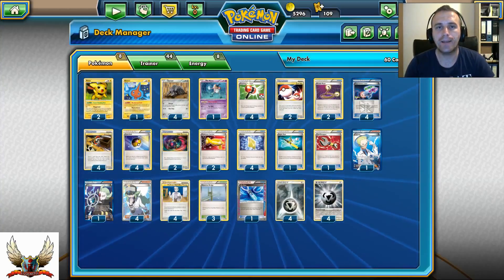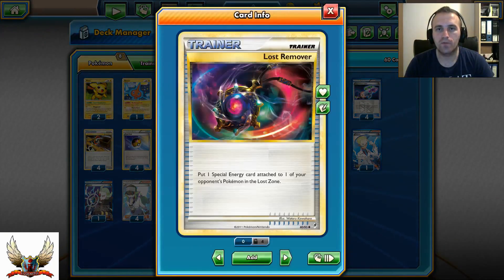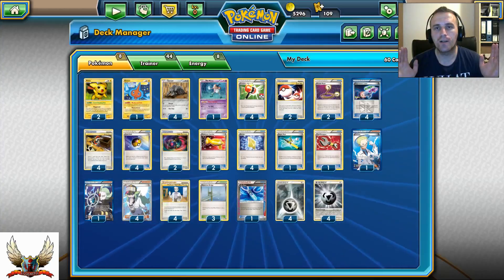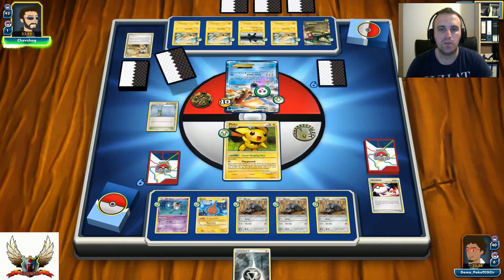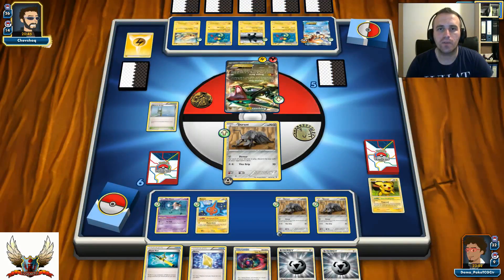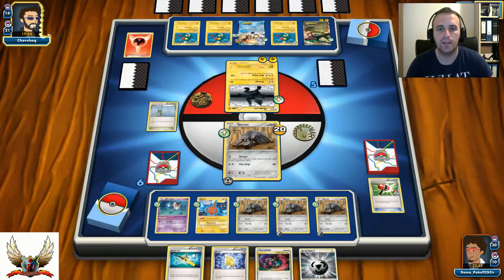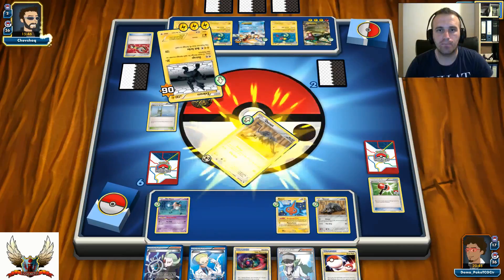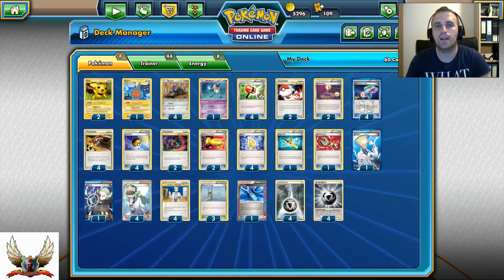Pokemon TCG - Express Durant Mill - Legacy Deck!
Check CCGCastle and get cards for your deck or collection!

Pokemon TCG Center is also on facebook:, you can send me message with any question here: